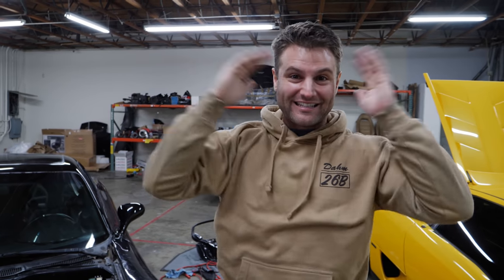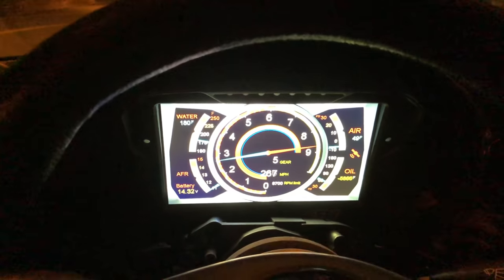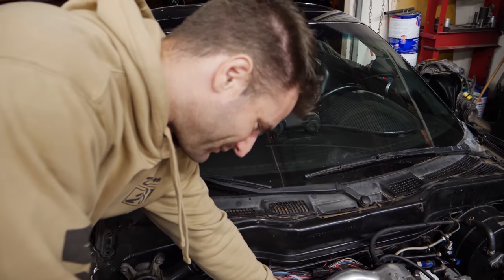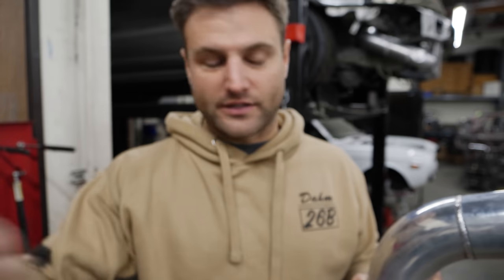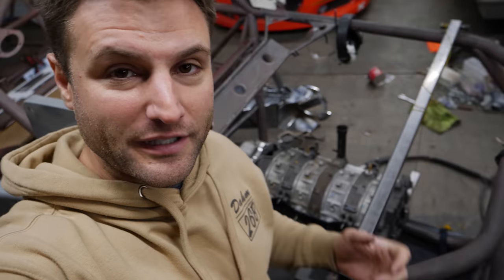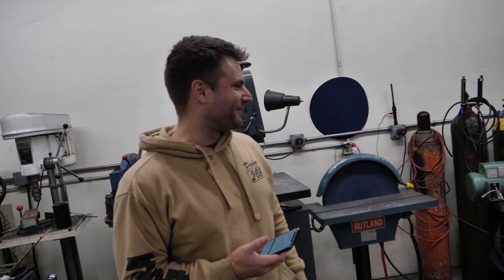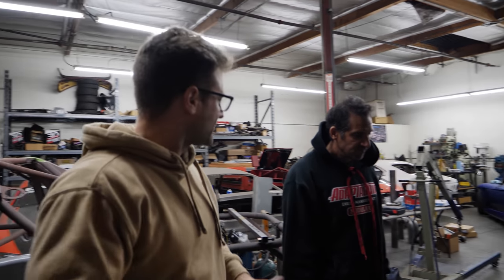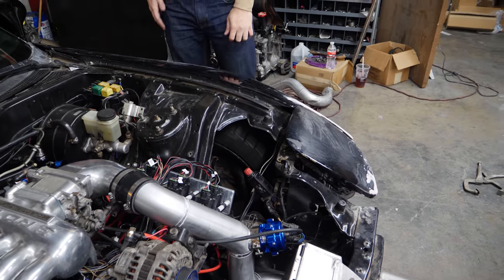WE DON'T DYNO THE CAR. But the night wasn't a bust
We planned to hit the limits on the 3 rotor after all our work. However more obstacles got in our way...